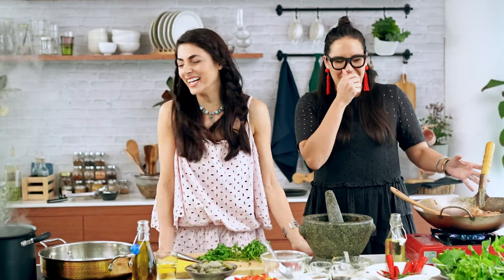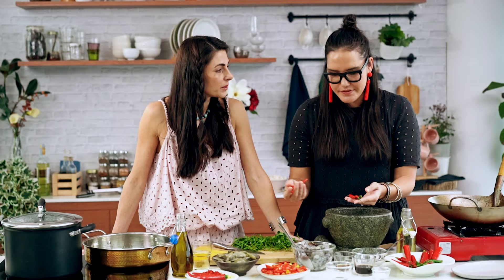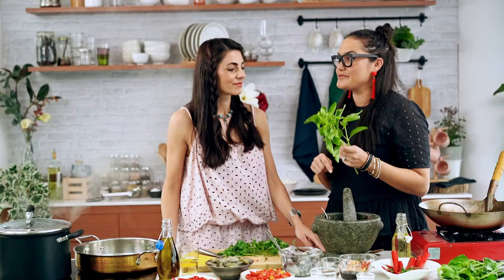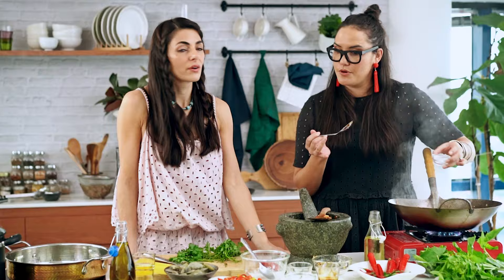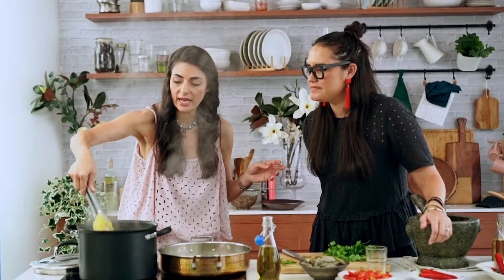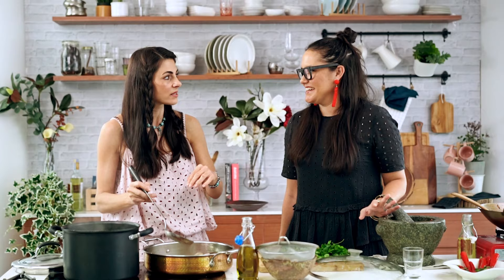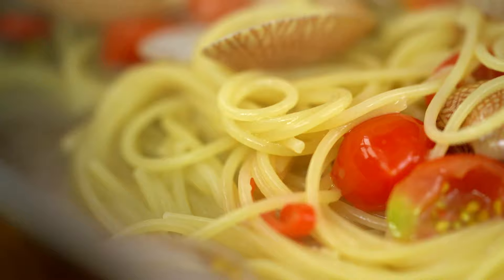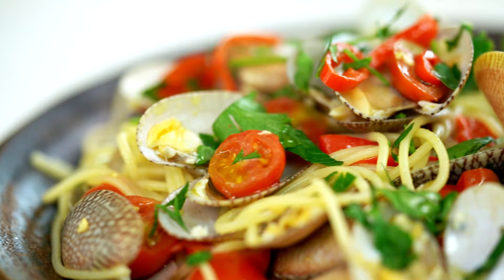Marion & Silvia Make 20-minute Dinners | Prawn & Basil Stir-fry & Spaghetti Vongole | WOK x POT Ep 3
Get Silvia's tips and tricks for the perfect spaghetti vongole...that classic Italian clam pasta that everyone loves! And Marion cooks her go-to mid-week easy dinner recipe...spicy Thai prawn and basil stir-fry.

New episodes of Wok x Pot every Saturday!

ABOUT MARION

ABOUT SILVIA

Silvia is an Italian born cookbook, columnist author and TV host.
Her love affair with Italian home-cooking is all consuming.

Silvia lives in Sydney with her husband, their three children and pets, Hazel (a free roaming minilop bunny) and Ciccia a very vocal Guinea Pig who loves cuddles and celery.